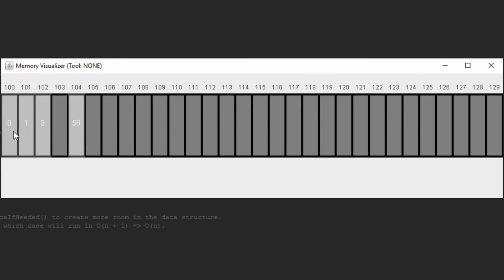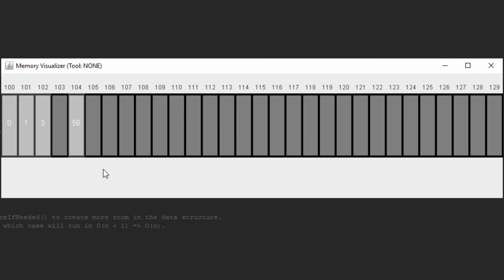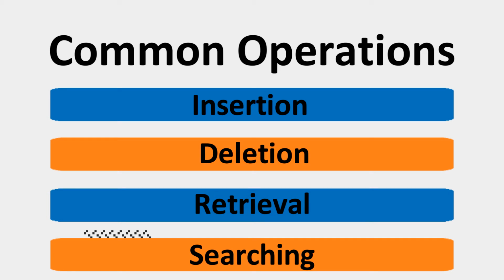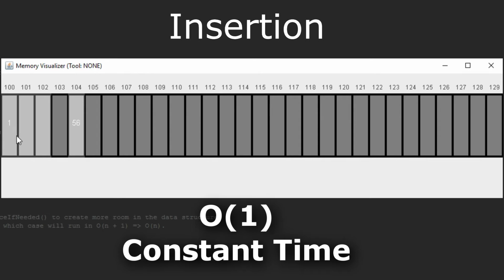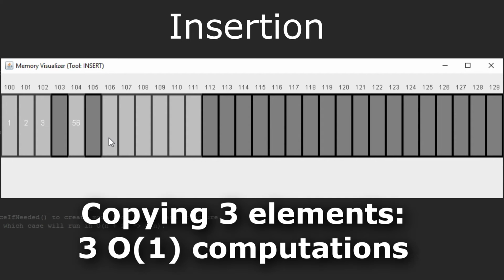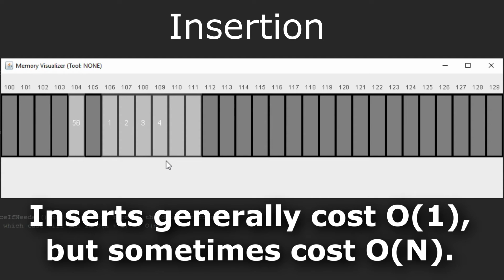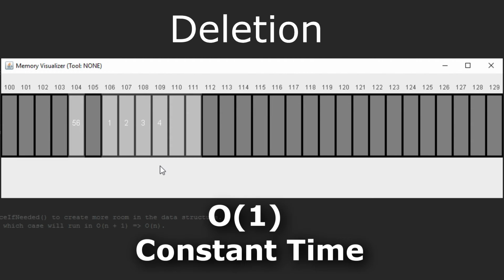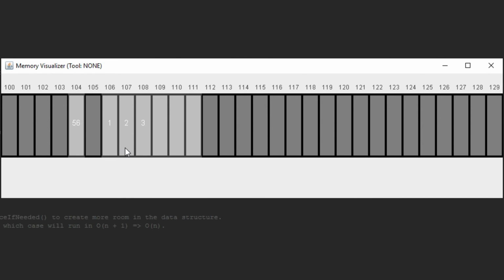Dynamic Arrays [Data Structures]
In this video, we explore the function and operations of dynamic arrays, as well as discuss possible applications for the data structure. We also evaluate its strengths and weaknesses.

Dynamic arrays (or, as in the Java language, ArrayLists) are containers for arrays which allow for constant expansion. Dynamic arrays offer an identical best-case Big O performance for all operations, and nearly identical Big O performances in worst case.